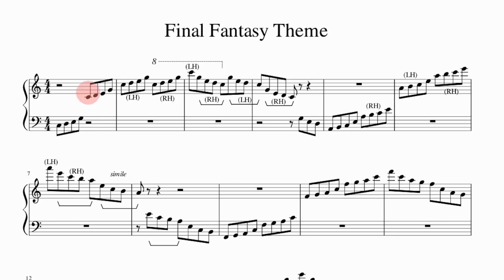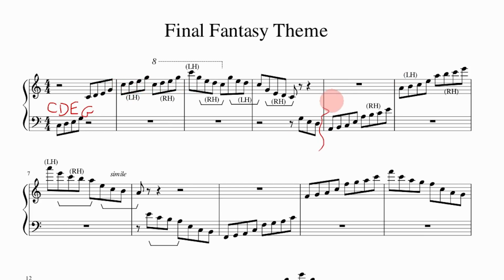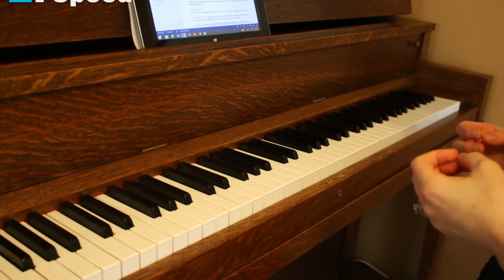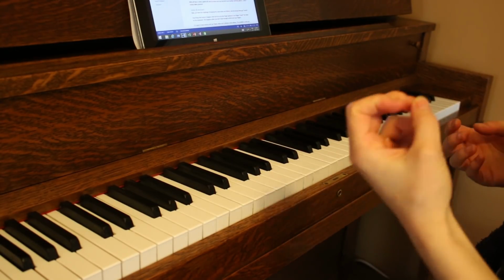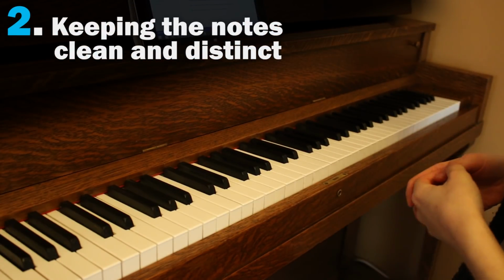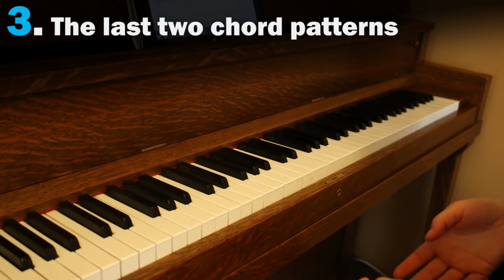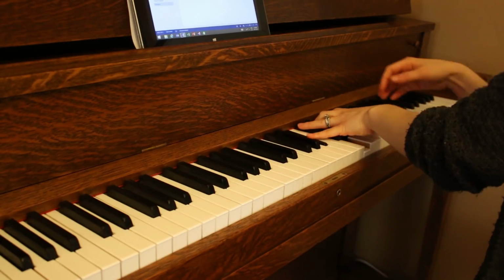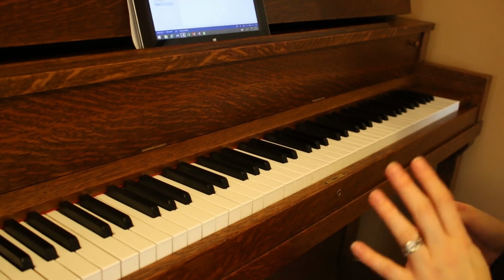Final Fantasy II Theme: A Piano Etude for Speed and Dexterity